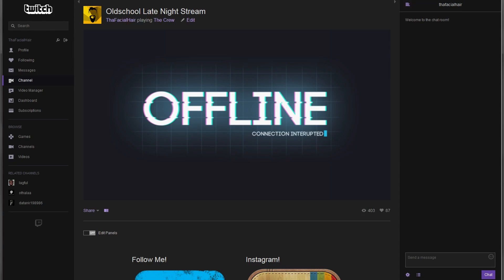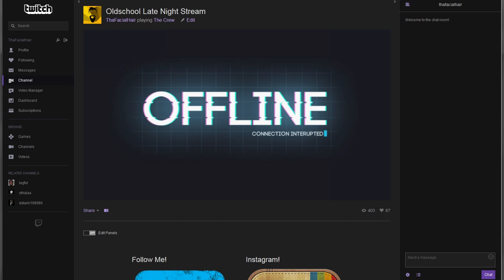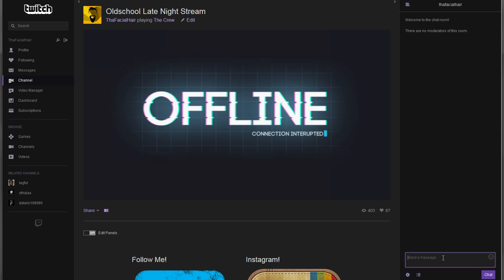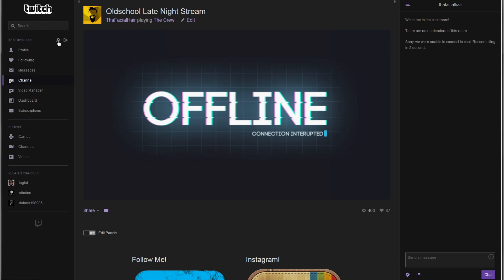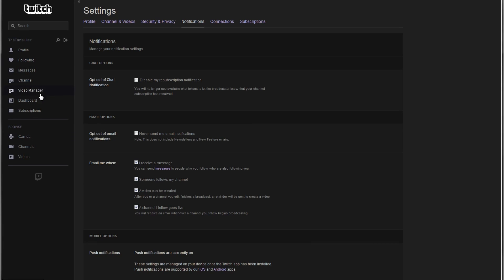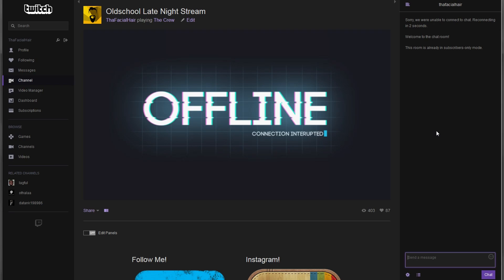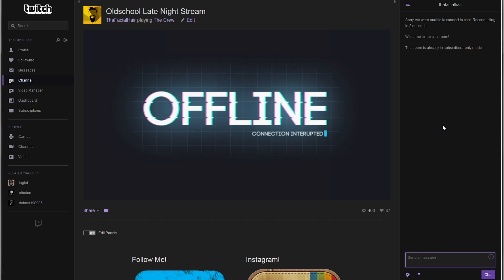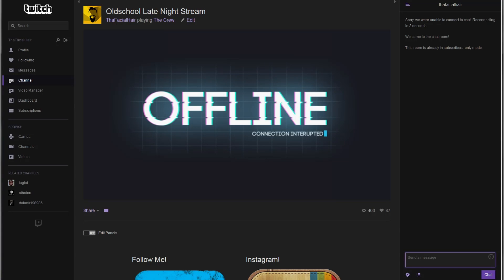How to Disable Twitch Chat - Screen Cap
Wanted to share this quick tutorial with you on how to disable your chat on twitch if you ever need to. Things to remember is this is not a permanent fix and don't worry this is reversible.

Twitch.tv/thafacialhair